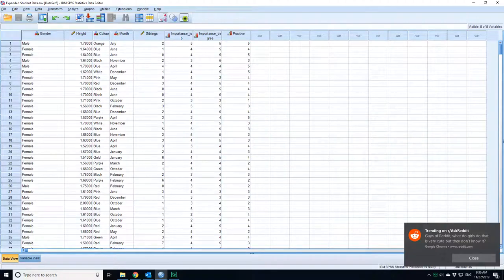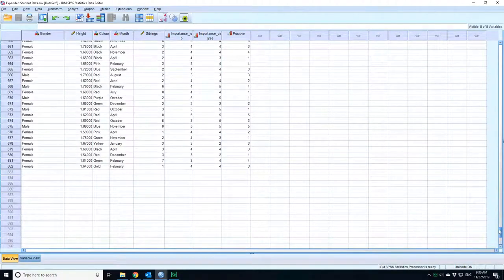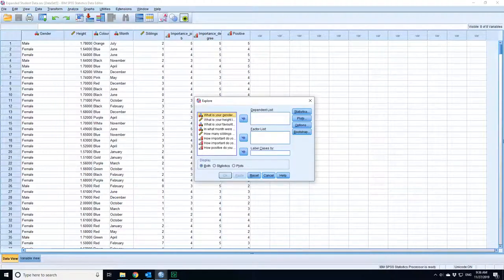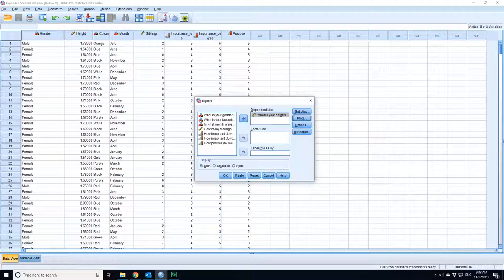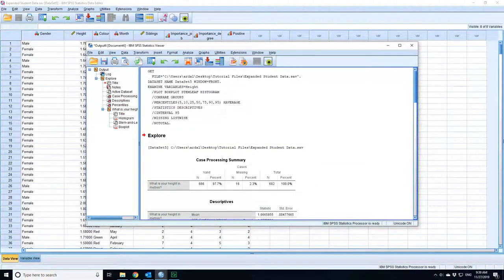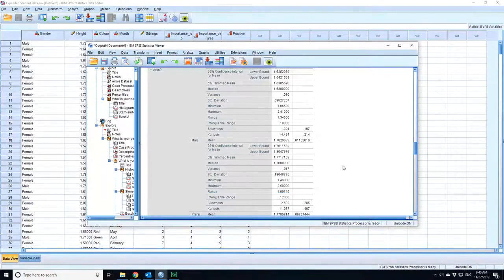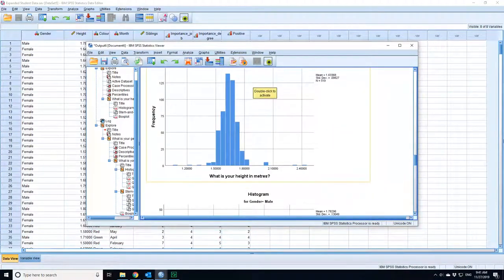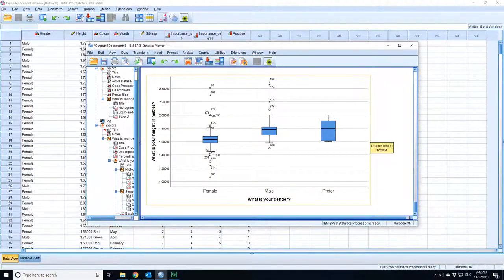Exploratory Data Analysis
How to carry out exploratory data analysis in SPSS